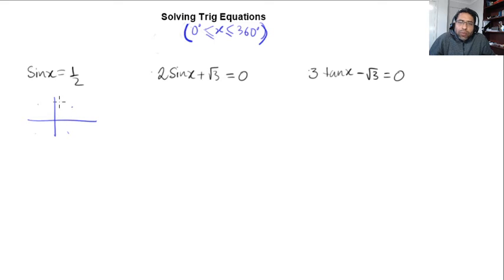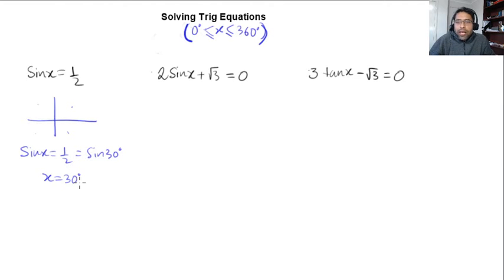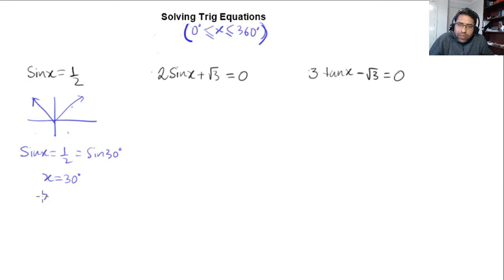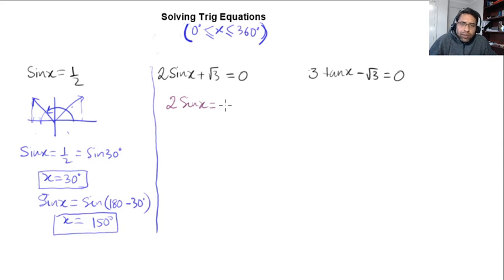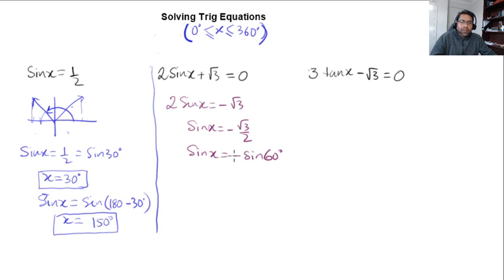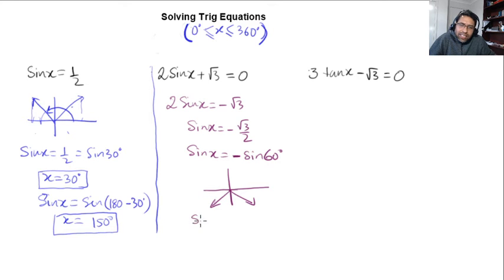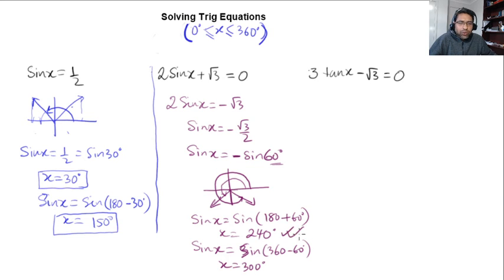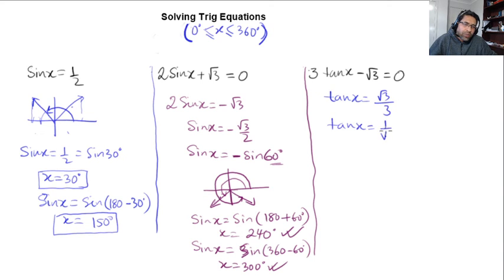Solving trig equations 1 of 3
In this video, you will learn to solve trigonometric equations for angle between 0 degree to 360 degree.